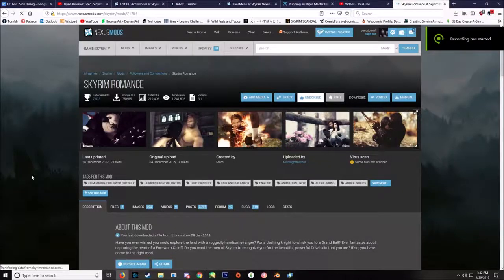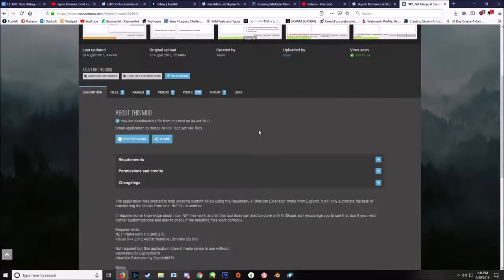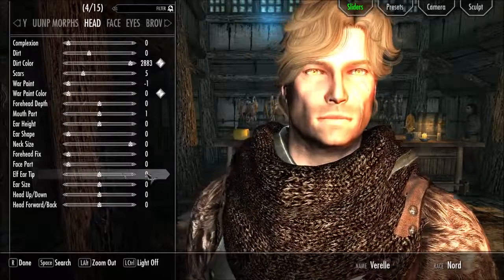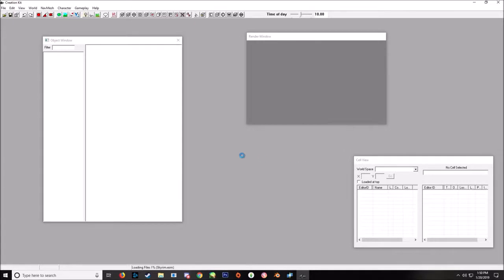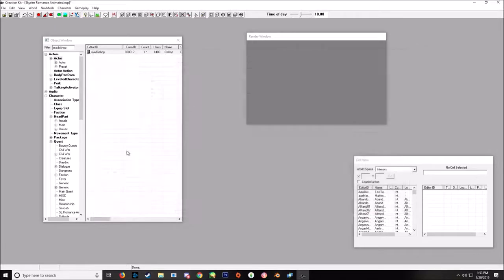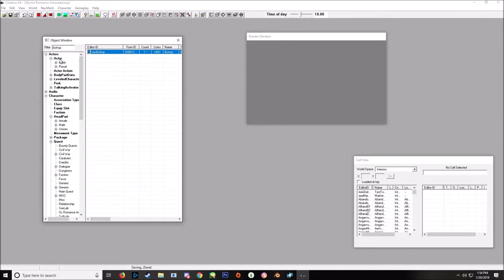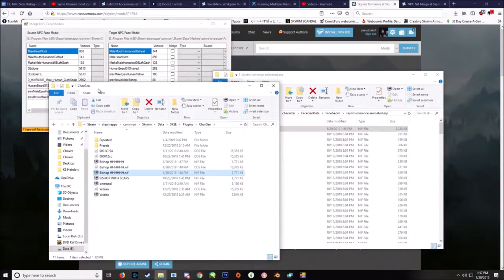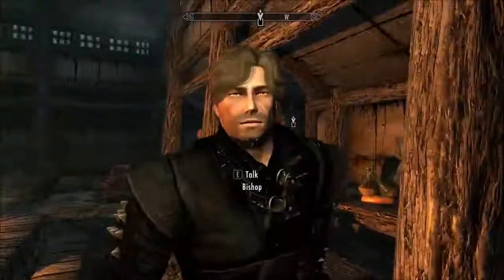Customizing Skyrim NPCs (Feat. Bishop from Skyrim Romance)